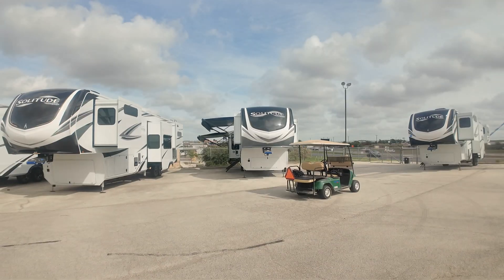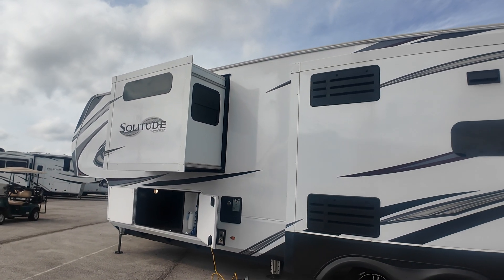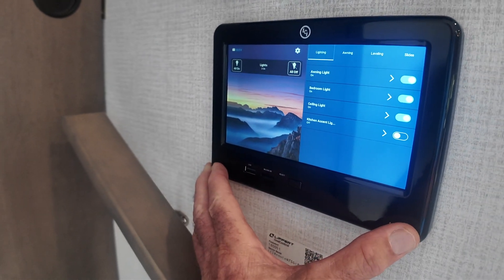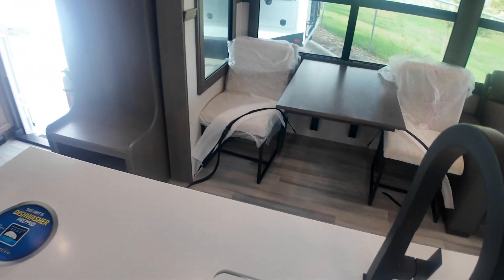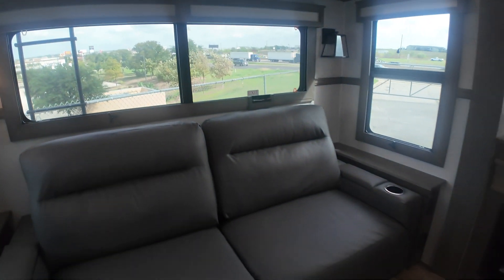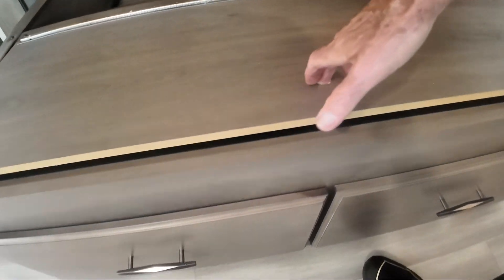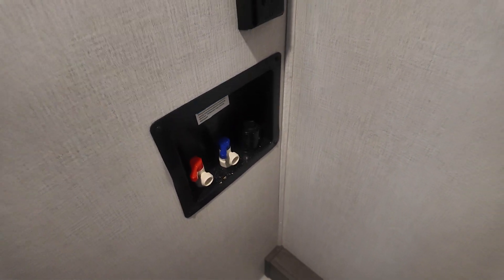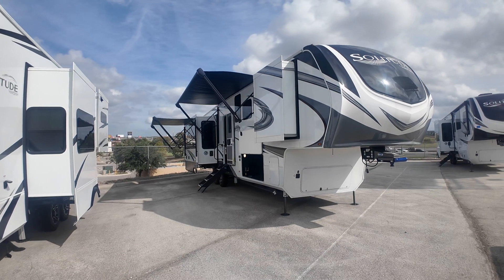RAYMOND & JAN 2023 GRAND DESIGN SOLITUDE 373FB